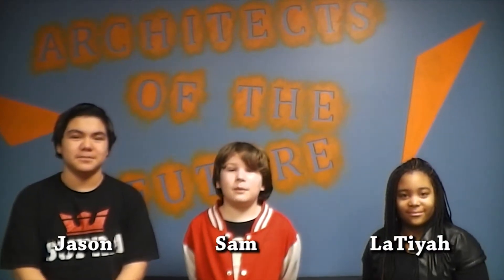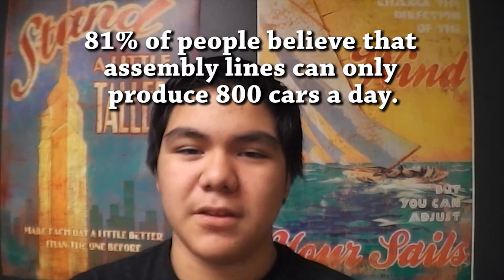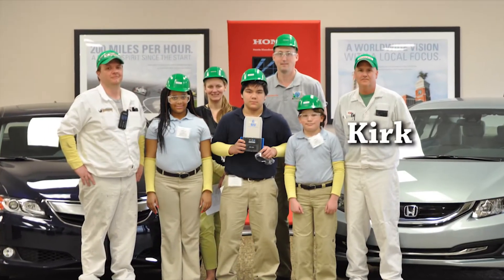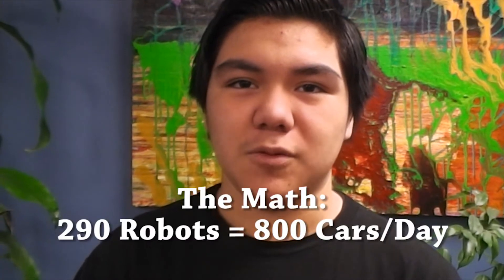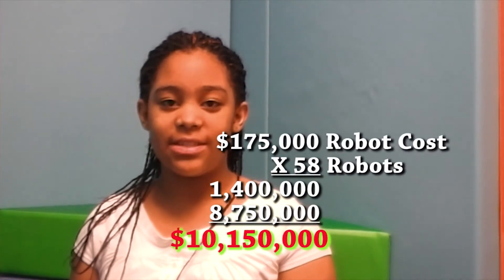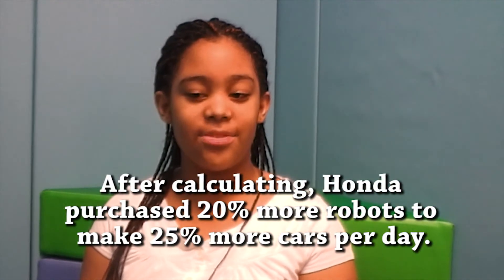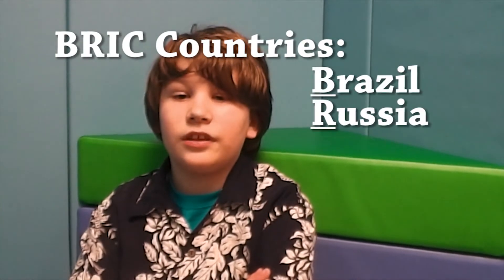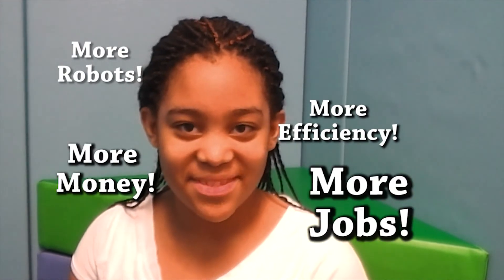PSOE Vex IQ STEM Project Video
This is the 2014 VEX IQ STEM Research Project for Paramount School of Excellence. Our team of students created this video for the World VEX IQ Robotics Competition in Anaheim, CA in April, 2014.

PSOE would like to acknowledge Honda Manufacturing of Indiana, and SAIC Engineering in Indianapolis for their help with this project.